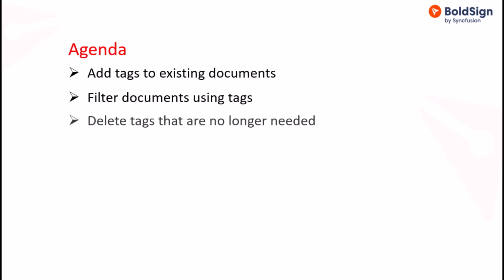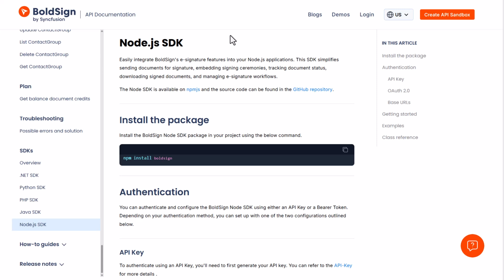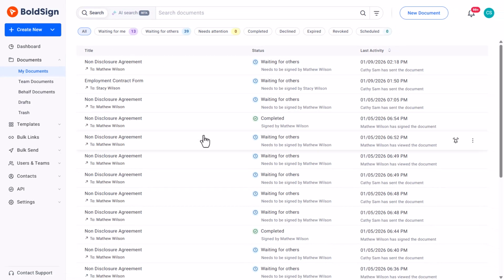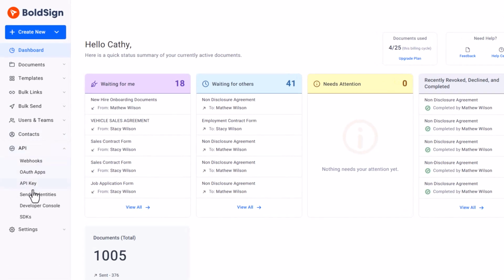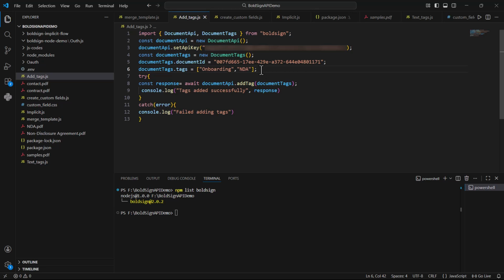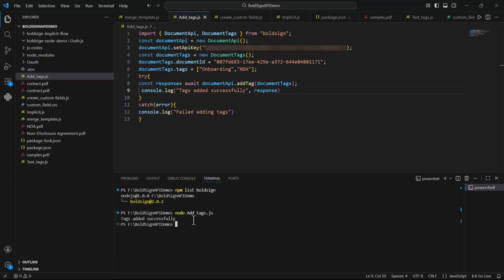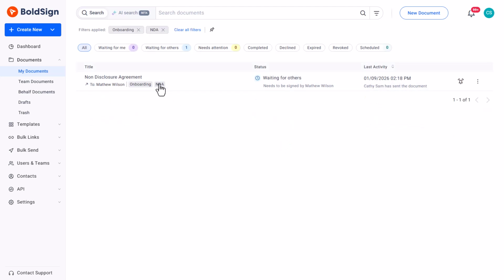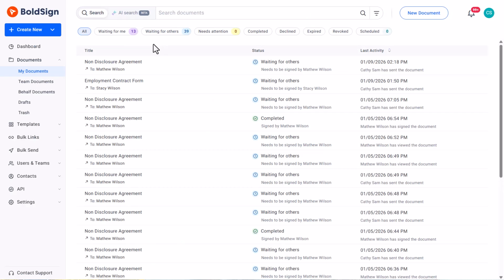Manage Document Tags with BoldSign Node.js SDK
In this tutorial, I’ll show you how to Manage Document Tags with BoldSign Node.js SDK. You’ll learn how to add tags to an existing document, filter documents using those tags, and delete tags that are no longer needed, making it easier to organize, search, and manage your documents efficiently.

Transcript

[0:00] Introduction
[0:53] Install Node.js SDK
[1:33] Add tag to the document.
[2:56] Confirm Document Status in BoldSign Web App
[3:06] Filter documents by tag
[3:45] Delete document tag
[4:22]End Note